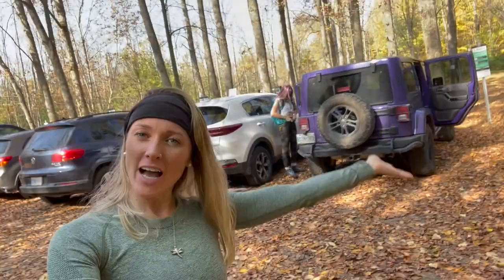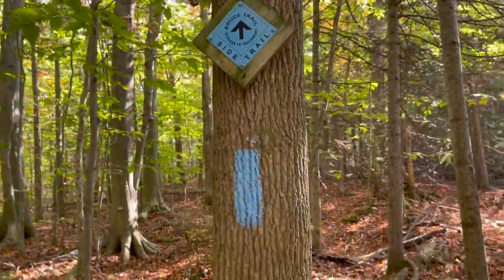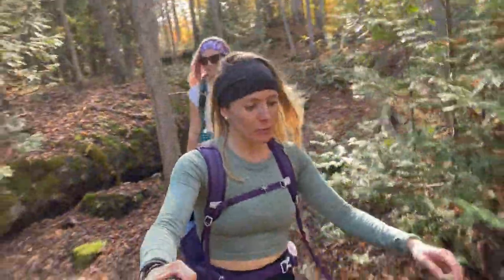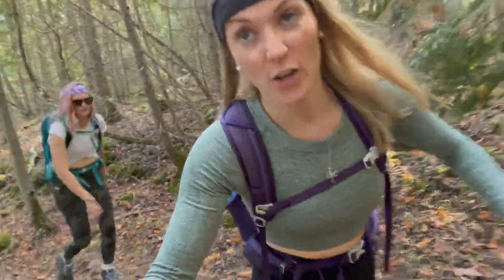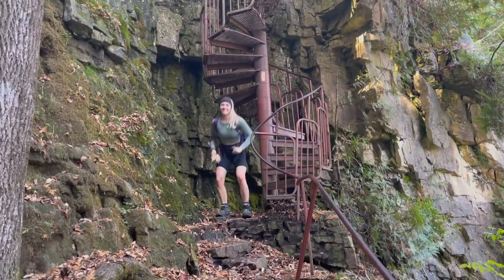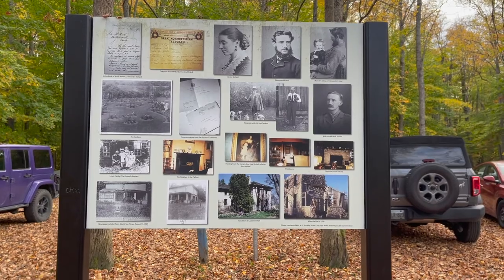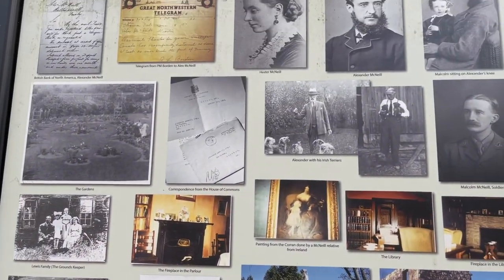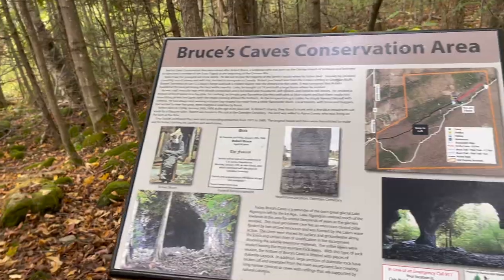Spirit Rock Conservation Area | Explore the Bruce Peninsula | Best Fall Hike in Ontario, Bruce Caves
This weeks video is coming at you from the beautiful Bruce Peninsula in Ontario, Canada. I flew home to visit my family over the Thanksgiving weekend, and decided I needed to do a bit of exploring with my best girl, who also has a pretty great YouTube Channel called "Lindselle Creates". Click the link below to head on over to her channel and show her some love!

If you haven't seen Part 1 of this series, please click the link below and start there!

Part one began in the wee hours of the morning as we drove up to the Bruce Peninsula from the GTA.  We started our day at Lion's Head Provincial Park, then make our way over to Spirit Rock Conservation Area. A really cool spot, with great hiking trails, a spiral staircase in the forest and some old ruins! Our last stop of the day was over to see the Bruce Caves. Overall, all three spots are very worth visiting if you plan to be up near the Bruce Peninsula. Gorgeous views of Georgian Bay!

Stuff

Social Media -